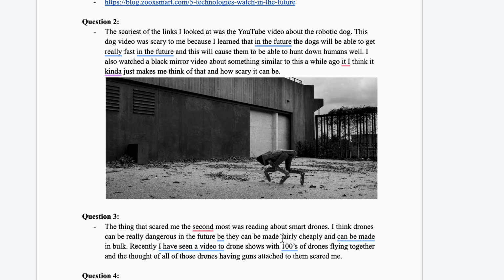Isaac Katz ISTA 100 Portfolio Project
Below are the Links to the 5 artifacts. Feel free to check them out.